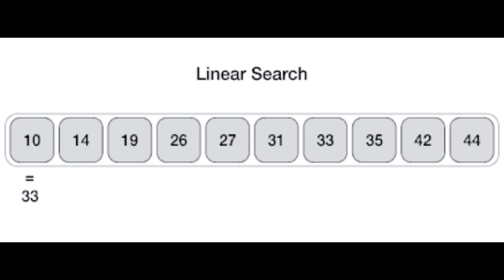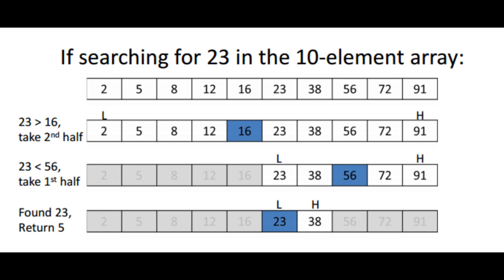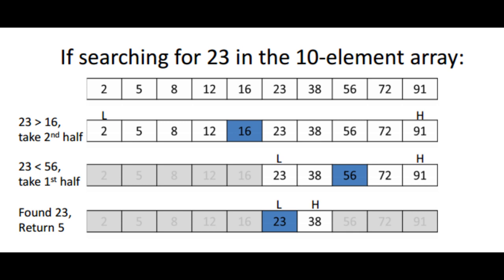Introduction to Search Algorithms by PersisJessintha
Instructor : Dr. J. Persis Jessintha,
                    Asst., Professor,
                    PG Dept., of CS - SF - II,
                    Bishop Heber College ( Autonomous),
                    Trichy - 17.